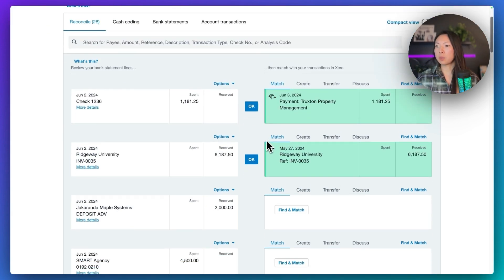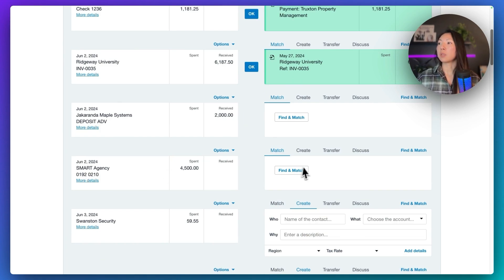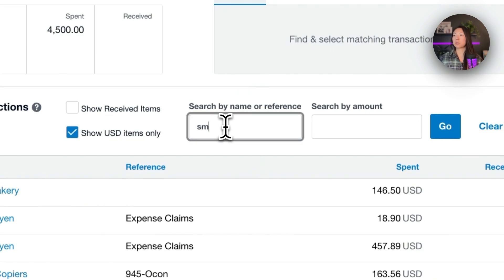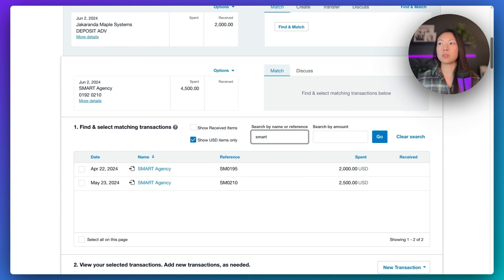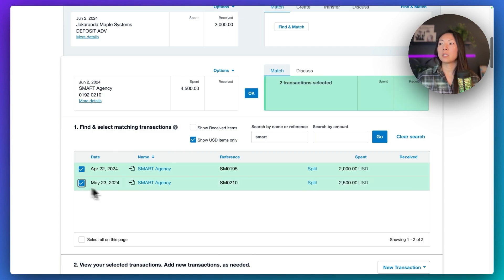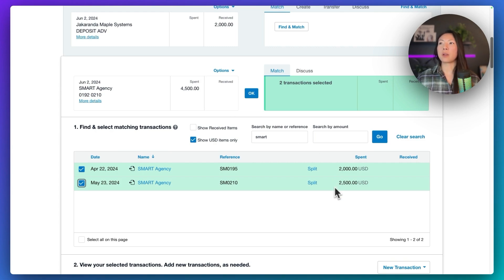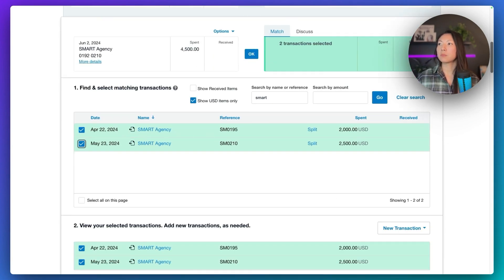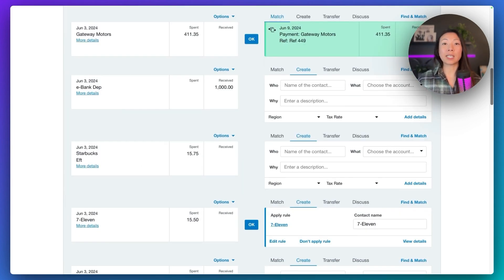Reconciling Multiple Invoices to One Payment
Learn how to reconcile a single payment against multiple outstanding invoices in Xero.